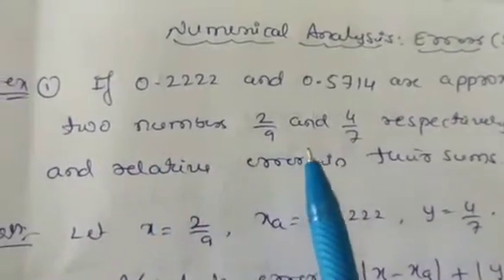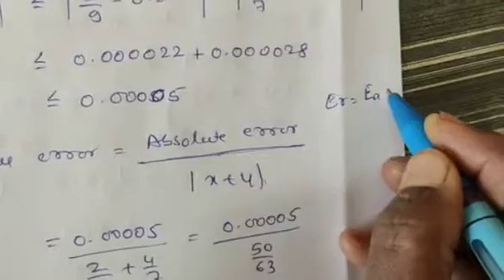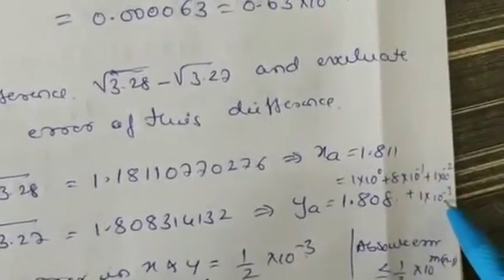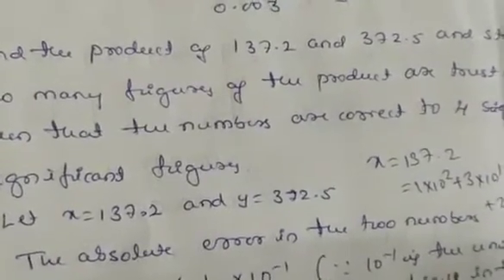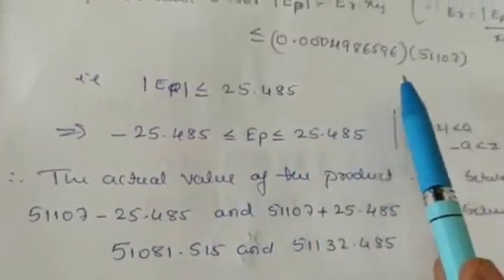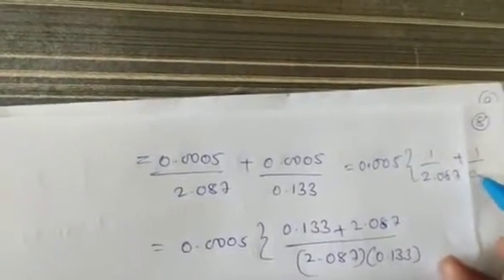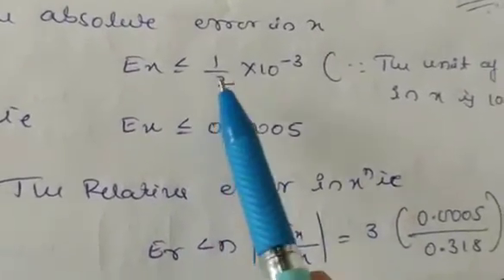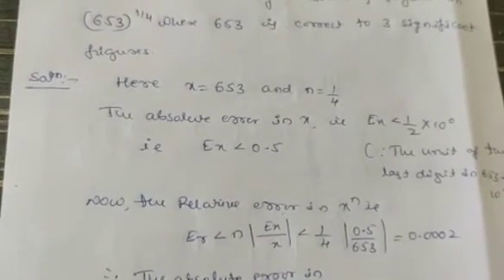Numerical analysis:Errors (session-4) Problems on errors